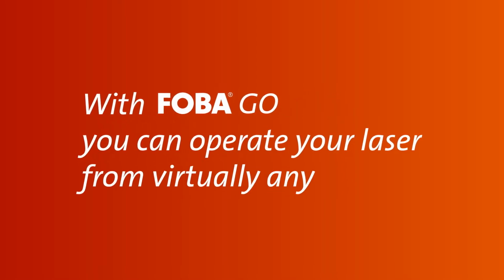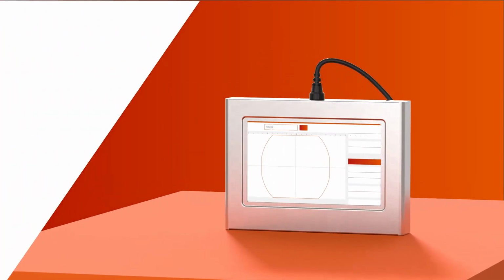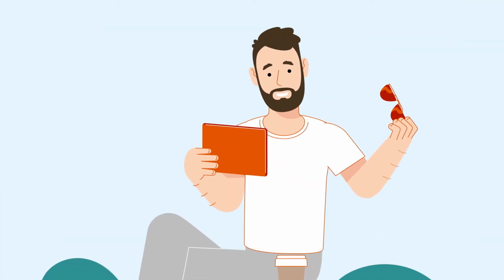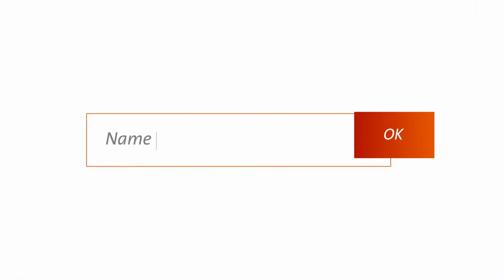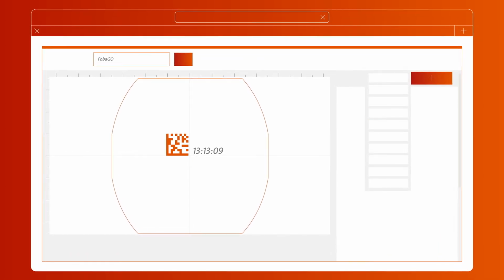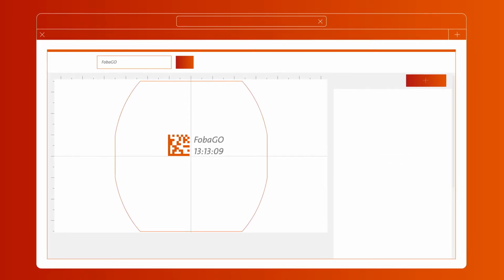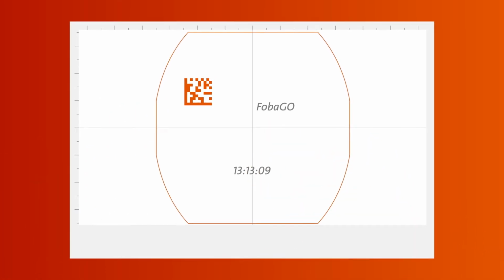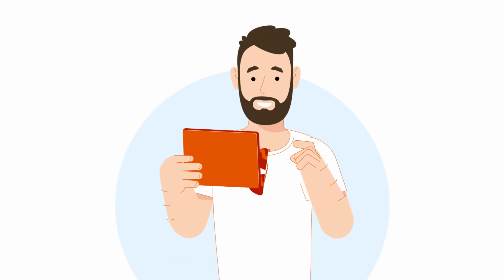Remote laser marker operation with [Foba GO] marking laser software.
FOBA GO is an innovative web-based touch UI for the easy and quick creation and output of marking jobs. Job creation and laser marking are simple, fast and straightforward – especially due to the possibility of browser-based PC-independent operation and control from virtually anywhere via any common mobile device. For on-site operation at the laser marking system, FOBA GO is available on the optional FOBA TOUCH display. No software needs to be installed for setup and no PC (computer) is required. Everything you need is already inside and ready to “Go”.

Benefits:
FOBA GO does not need: software installation; complex programming; additional PCs; additional screens (existing HMI can be used); SW updates that paralyze your production

...thanks to modern, clear GUI and browser-based, PC-independent remote operation

Fast setup
fast and easy setup without software installation

Flexible to integrate
easy integration into lines, machines and plants with a variety of interface options such as TCP/IP, PROFINET and EtherNet/IP